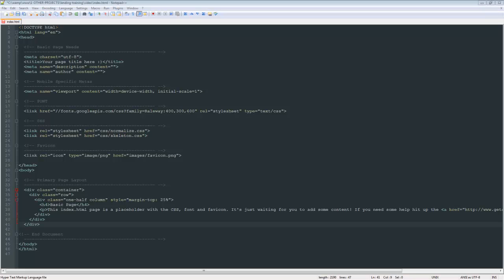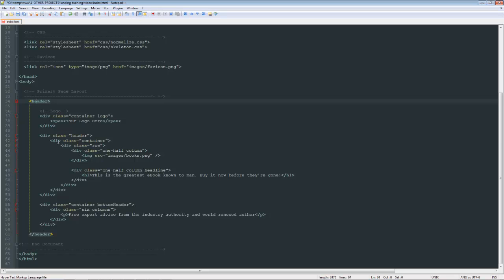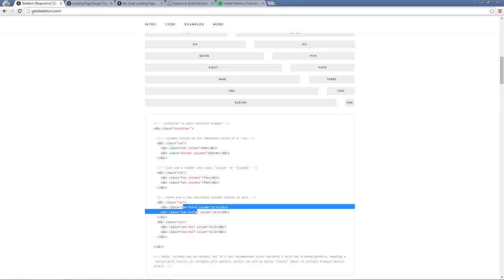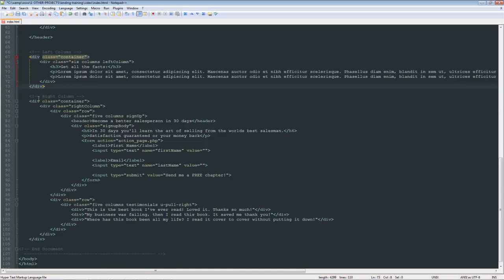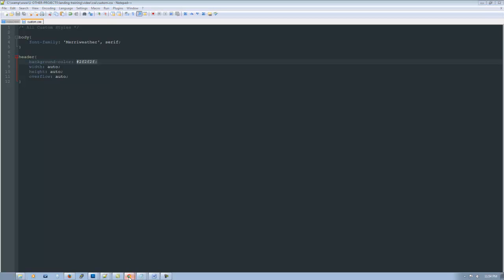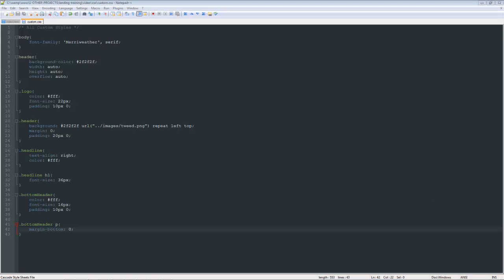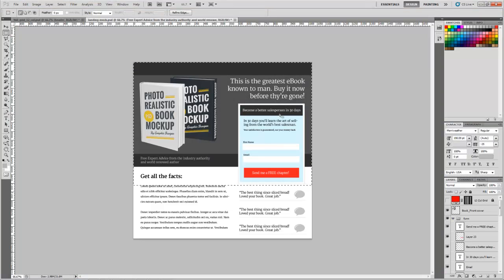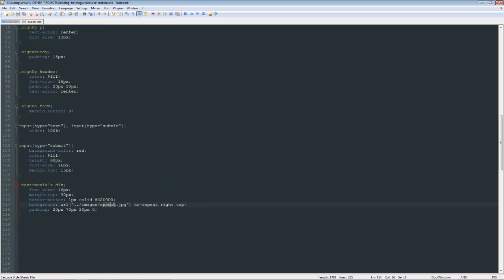Code a landing page from scratch using HTML5 and the Skeleton CSS Boilerplate - part 2 of 2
Learn how to take a Photoshop mockup and code it in HTML and CSS. We'll use the Skeleton CSS boilerplate. You can also watch the design tutorial

- Save up to 90% on Amazon open-box products